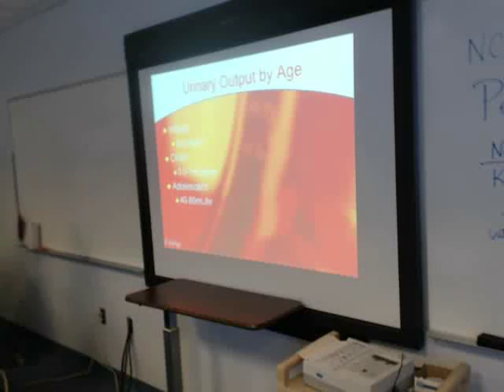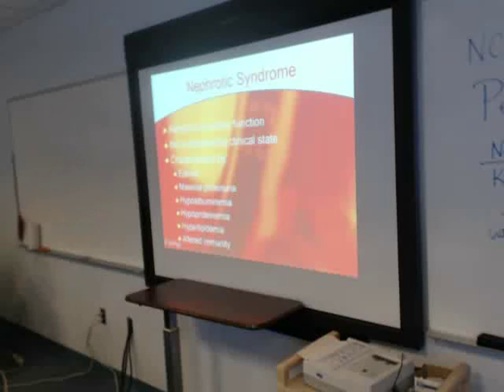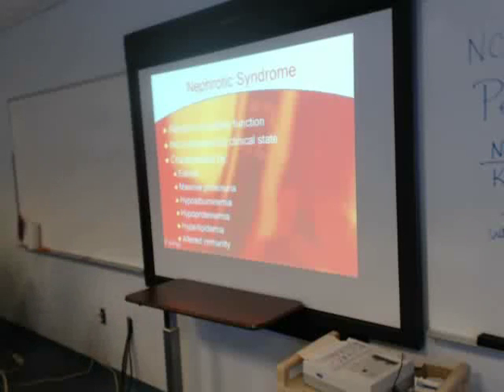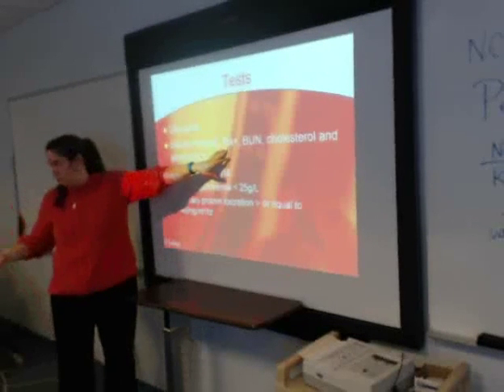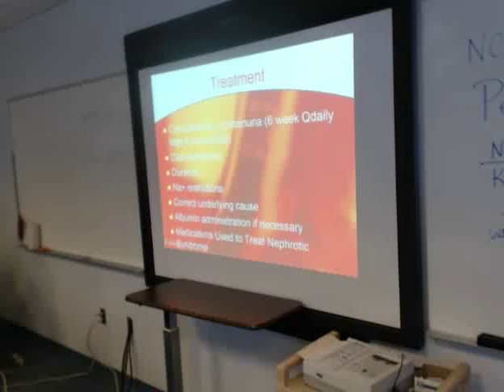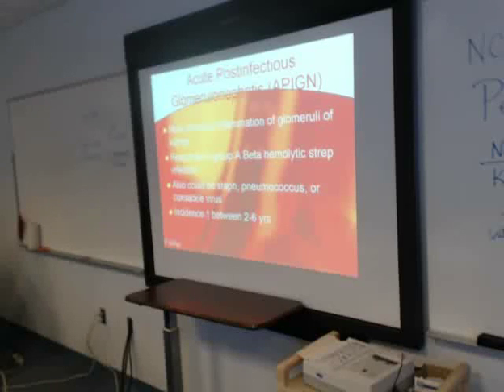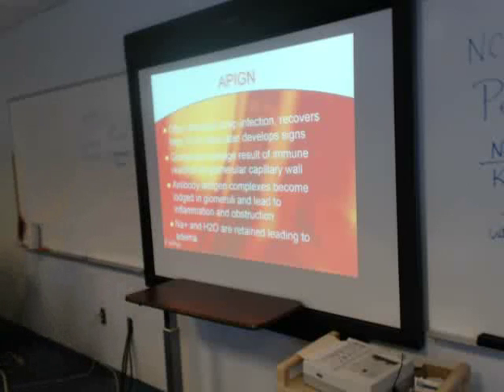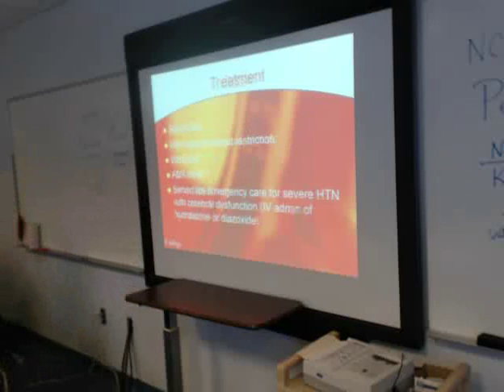Inflammation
Inflammation is a lecture capture video for Delaware Tech's Associate Degree Nursing program (NUR 201 course).

This product was funded by a grant awarded by the U.S. Department of Labor’s Employment and Training Administration. The product was created by the grantee and does not necessarily reflect the official position of the U.S. Department of Labor. The Department of Labor makes no guarantees, warranties, or assurances of any kind, express or implied, with respect to such information, including any information on linked sites and including, but not limited to, accuracy of the information or its completeness, timeliness, usefulness, adequacy, continued availability, or ownership.